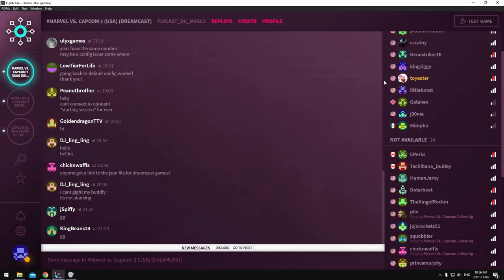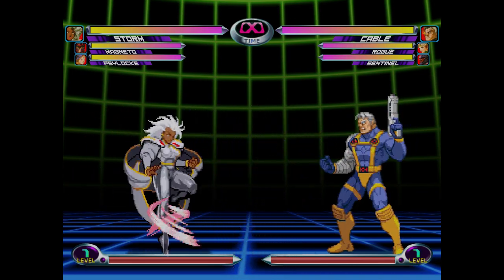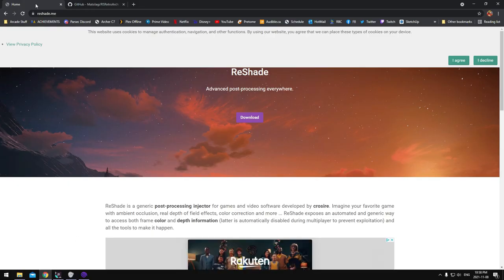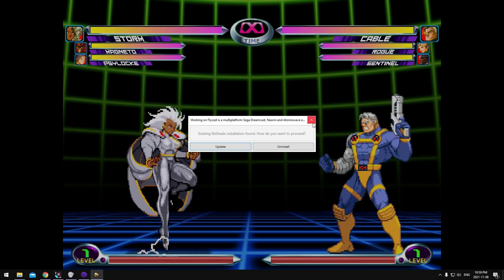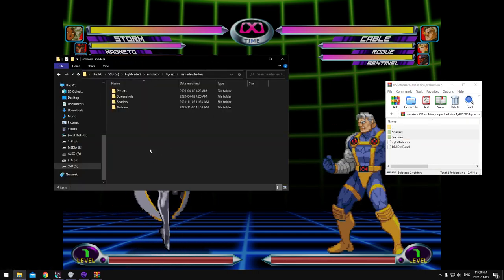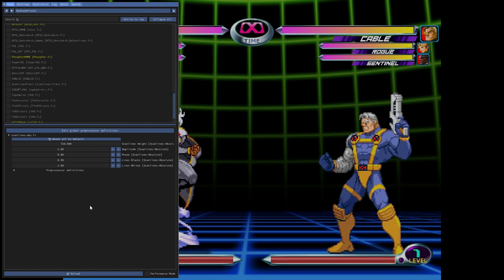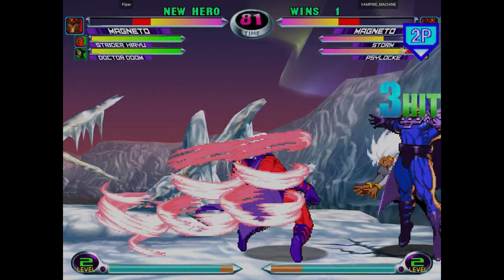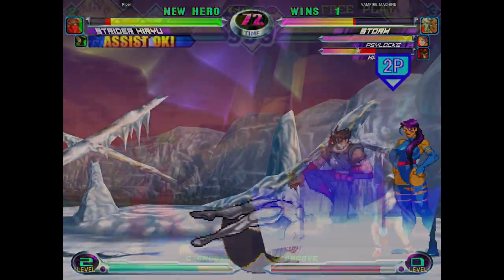How to Add HD Scanlines to Fightcade 2's Flycast Emulator! Looks like an HD Arcade CRT!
- Watch at 1080p 60fps Full Screen -

Here's a Tutorial on how to add HD Scanlines to Fightcade 2's Flycast Emulator.  Running Flycast at 3x Native Resolution 1920x1440 and using Reshade to produce HD Scanlines at 720.
This effect is like having an HD CRT Arcade Monitor.